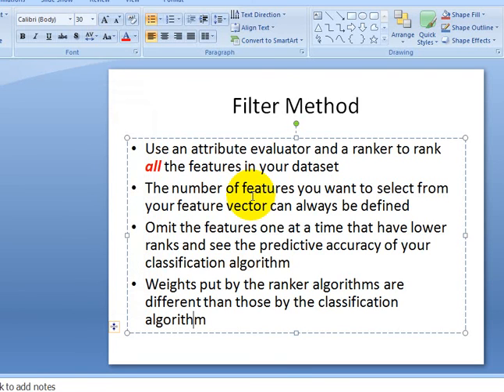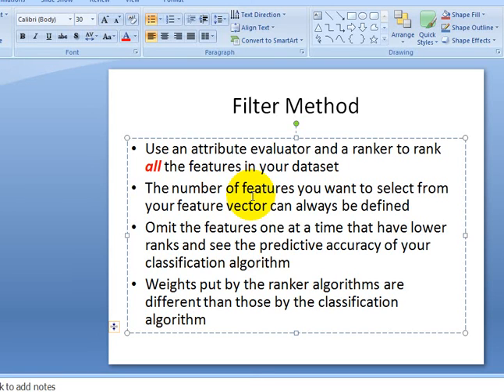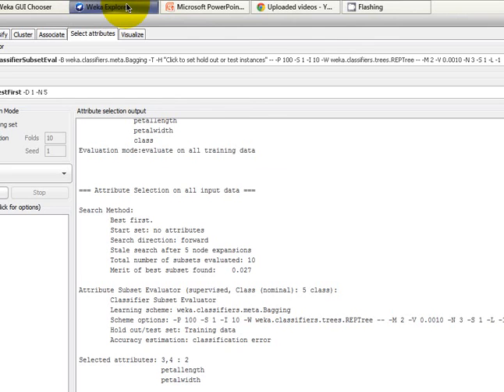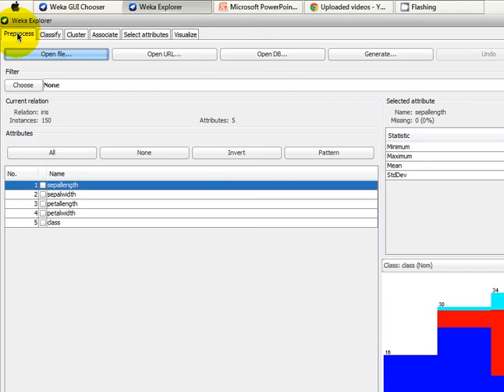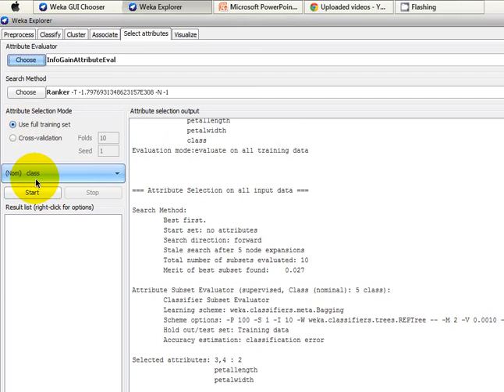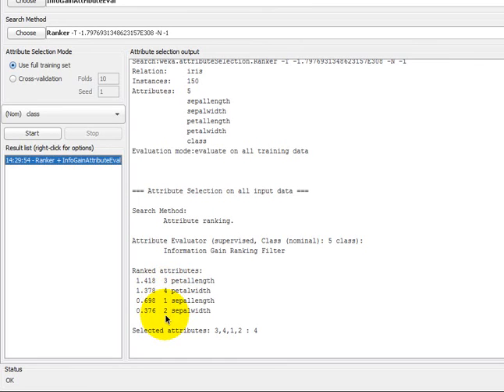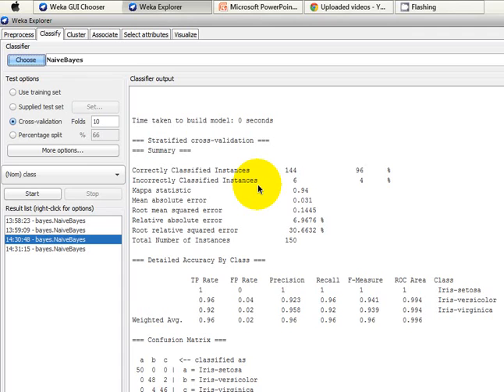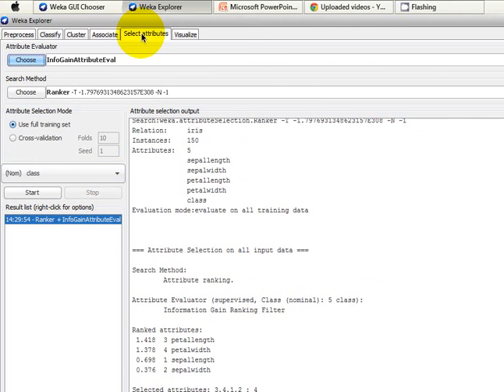Weka Tutorial 10: Feature Selection with Filter (Data Dimensionality)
This tutorial shows how to select features from a set of features that performs best with a classification algorithm using filter method.